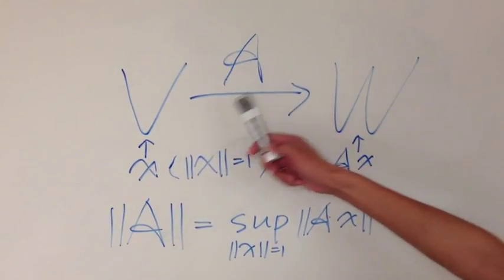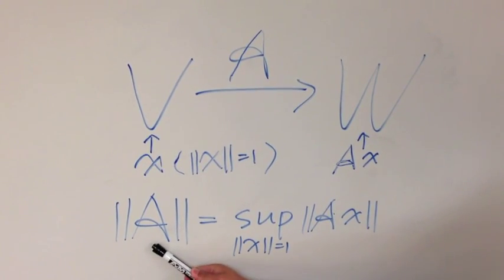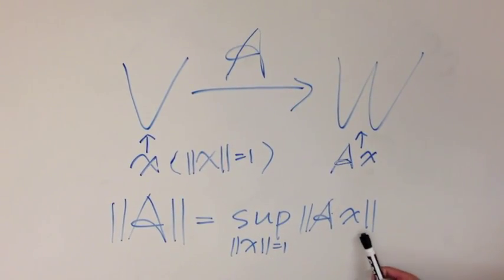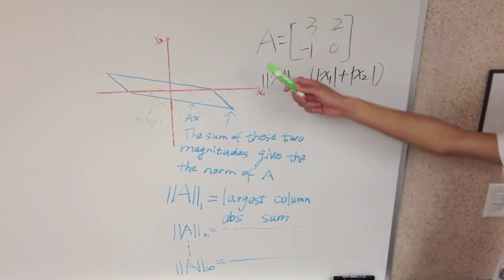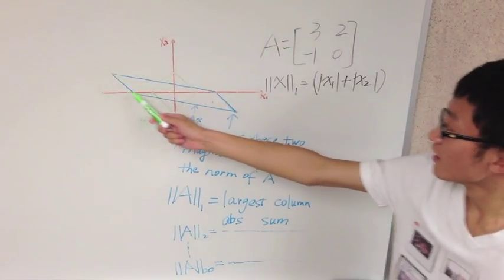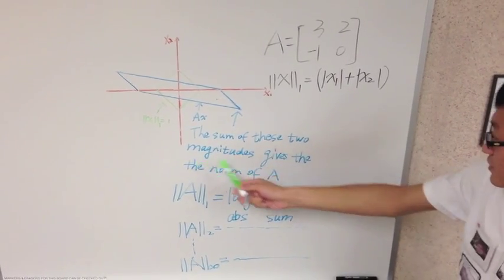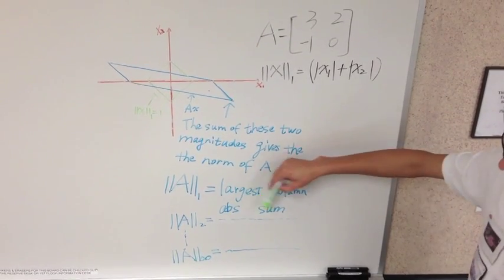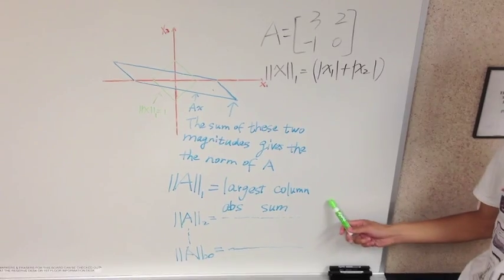07 Induced Norm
Linear Systems Theory:  Induced Norm